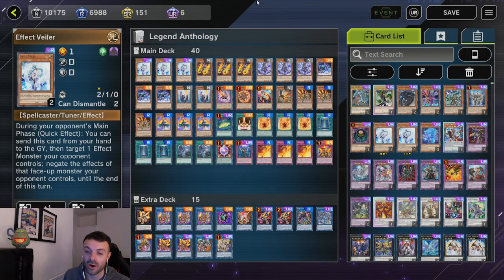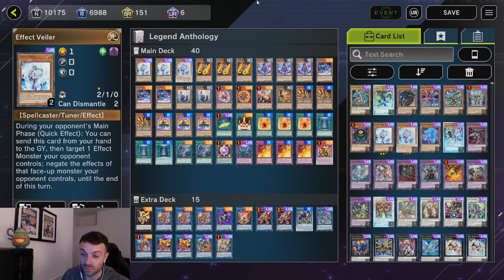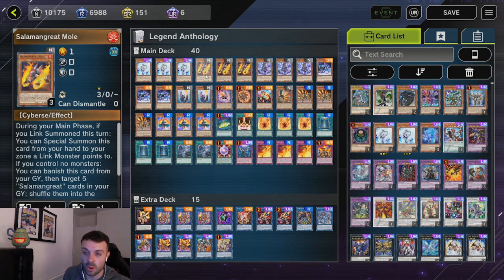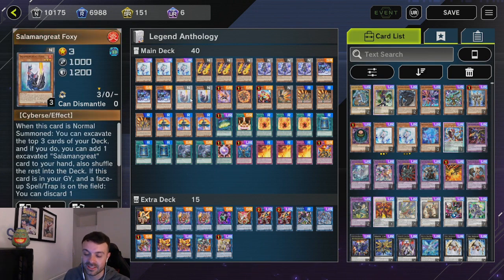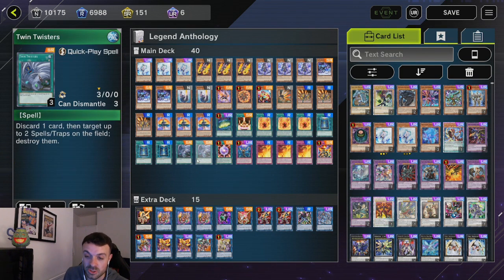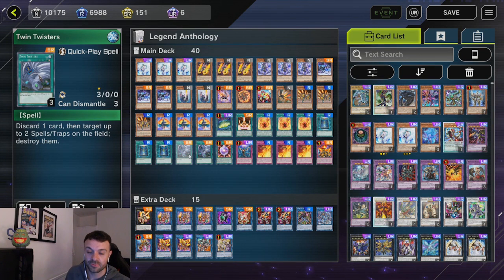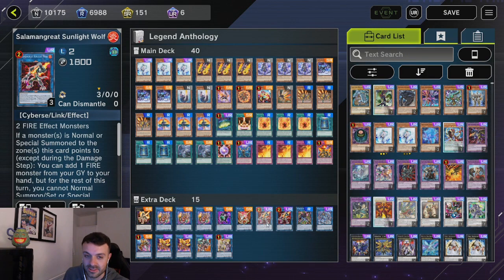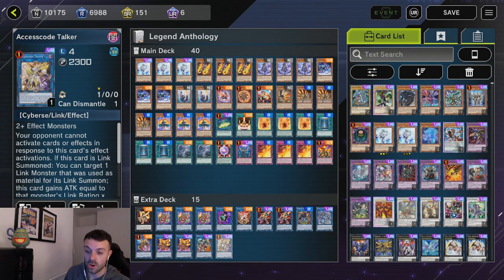Easy 3000+ Gems! Salamangreat - Legend Anthology Master Duel Event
For Custom Shoe Designs check out 👇🏼

For Content and Brand/Web Designs check out👇🏼